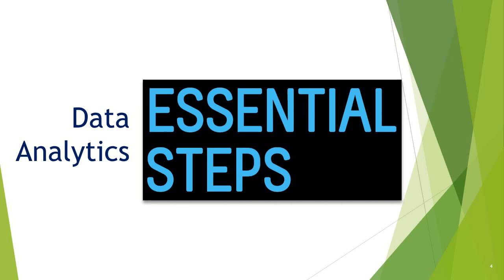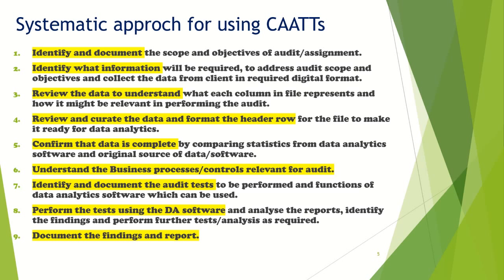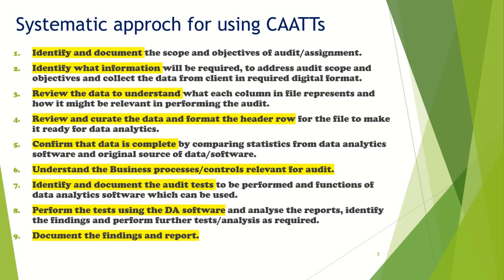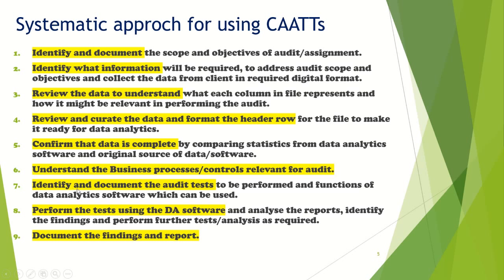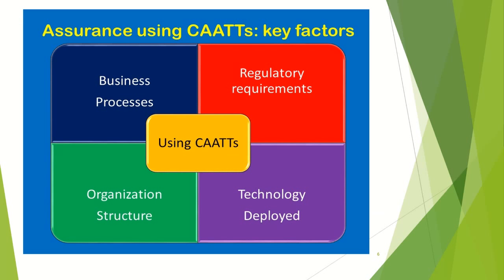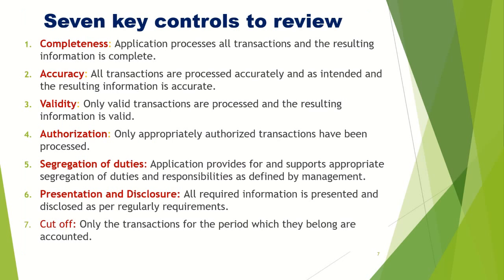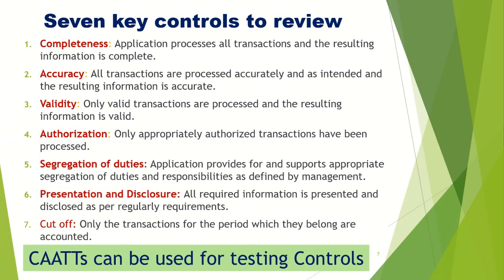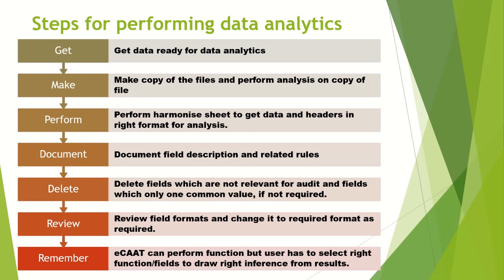1. Response to Queries on Data Analytics using eCAAT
Introduction to Data Analytics with specific focus on systematic approach and steps for using eCAAT